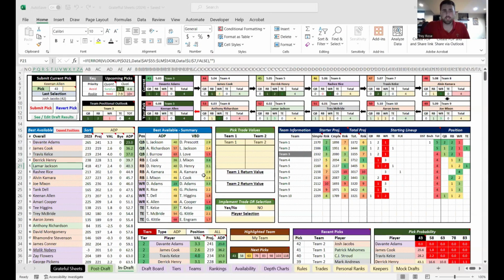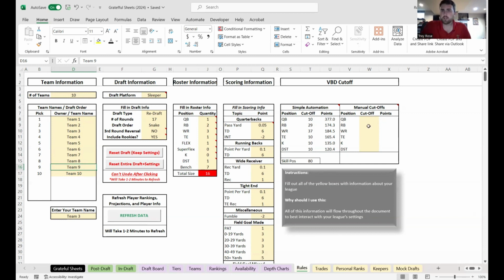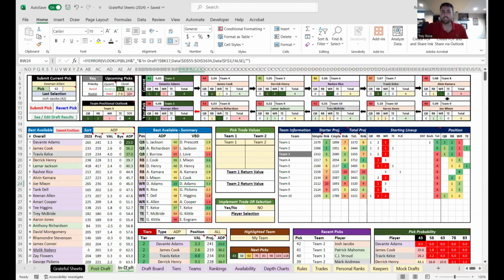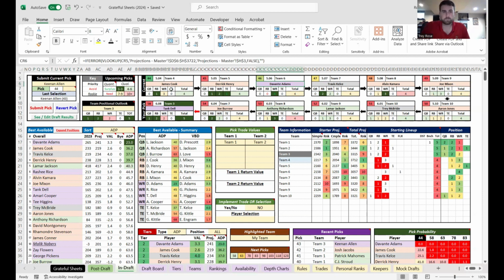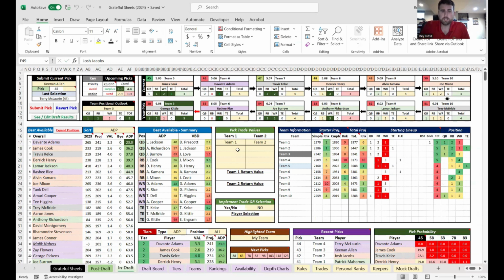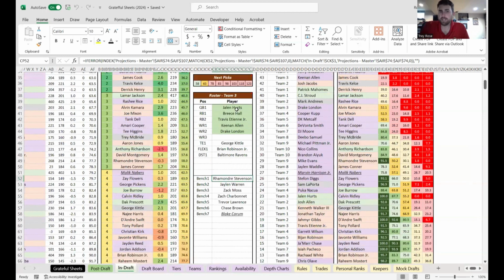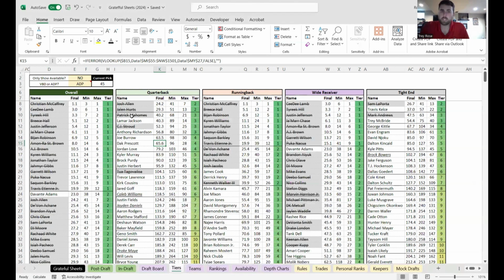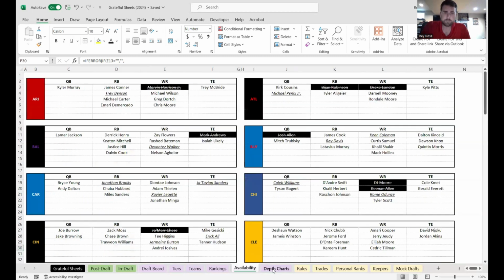Grateful Sheets How To Guide (Version 2)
🏈 Unlock Your Fantasy Football Success with Grateful Sheets!

Welcome to the ultimate drafting edge for fantasy football enthusiasts! The Grateful Sheets tool, designed in Microsoft Excel, is your secret weapon this football season. Tailored to adapt seamlessly with your league's unique settings, this tool offers a comprehensive suite of features that will elevate your drafting strategy.

What's Inside?

Automated Rankings: Get real-time adjustments based on your league’s settings.

Player Tiers: Easily identify top players and hidden gems by tier.

Pick Probability: Understand the likelihood of players being available at your pick.

Pick Projections: Strategically plan your picks with advanced projections.

League-Wide Analysis: Gain insights into league trends to stay one step ahead.

Whether you’re a seasoned pro or a first-time drafter, Grateful Sheets provides you with the data and analytics necessary to make informed decisions and dominate your league.

🌐 For full access to all features, visit Grateful Sheets today and take your fantasy league performance to new heights!